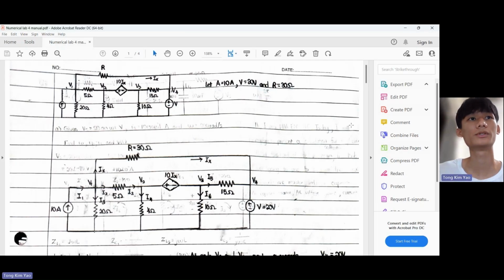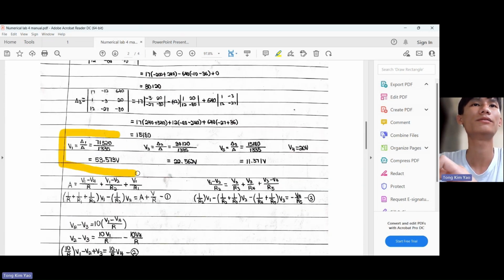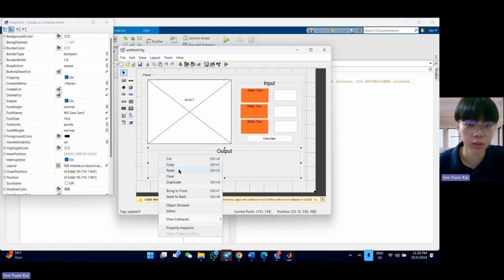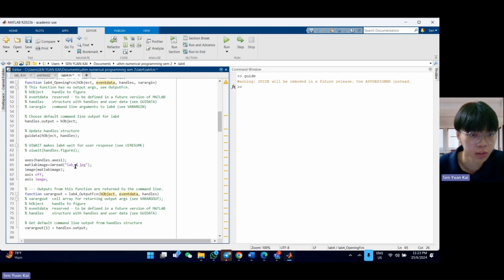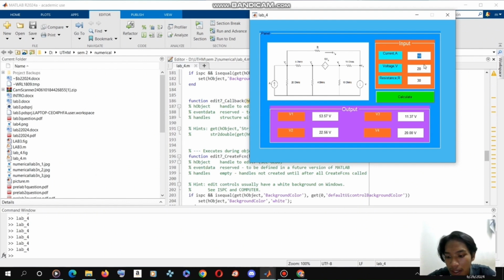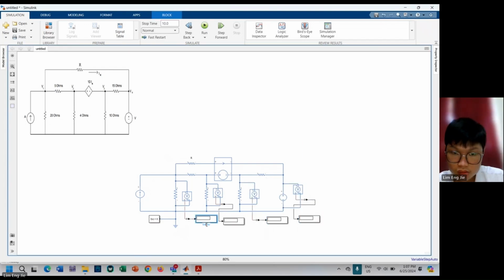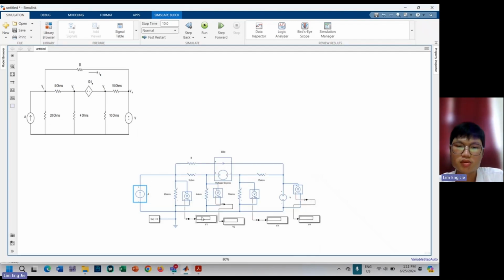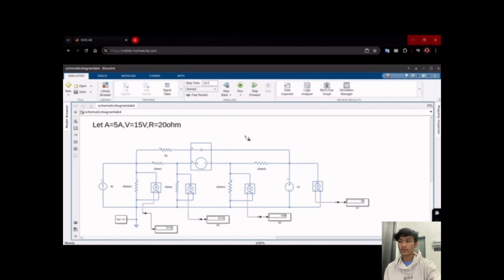GROUP 2 LAB 4 video presentation